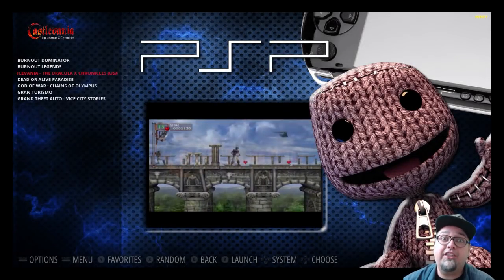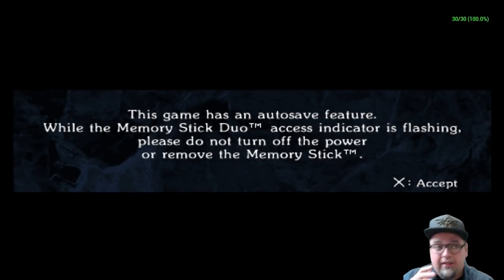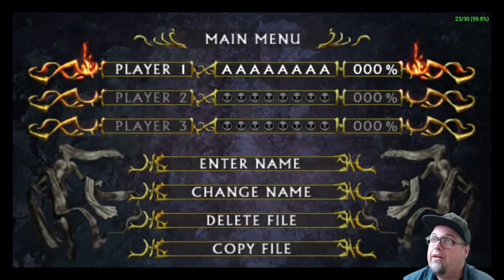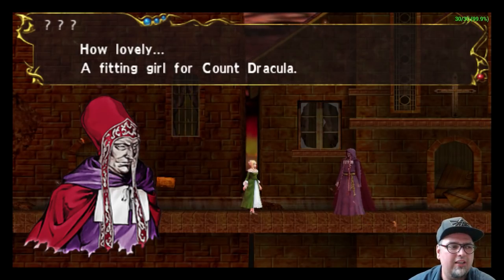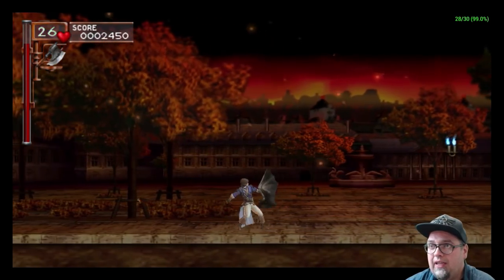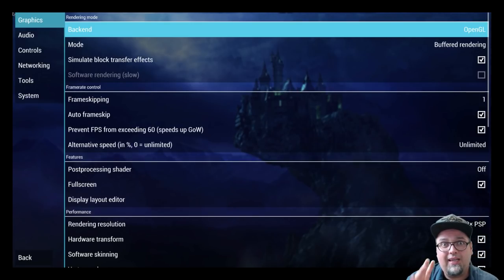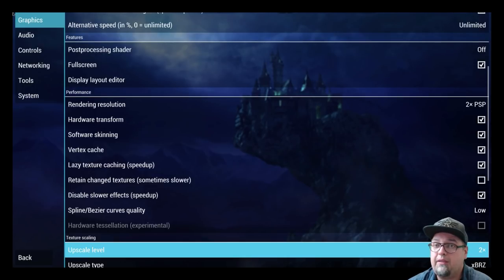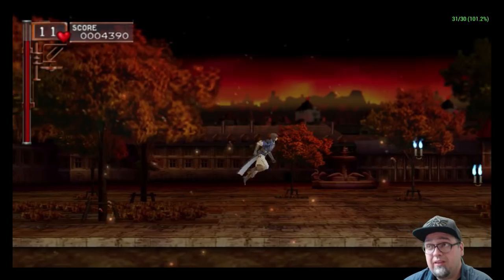Raspberry Pi 3B+ Plus PPSSPP RetroPie Test & Settings! PSP Emulator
Getting some great results from PPSSPP on RetroPie on the new Raspberry Pi 3b+! Psp emulator. Some games do play at 60FPS but I tend to get more issues on those particular games even with specific frame skipping options. But overall I am excited to finally be really messing around with the Sony PSP emulator!

Address for mail:
Beaumont, CA
92223-00AK

Sabrent Flexible Tripod